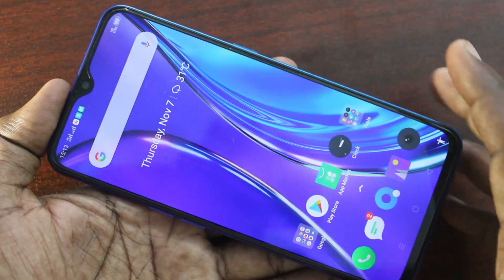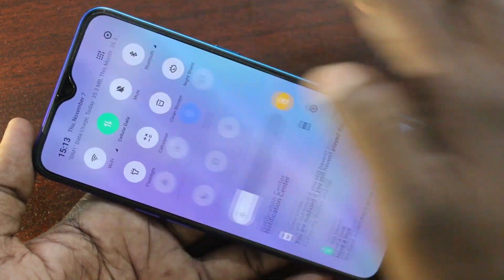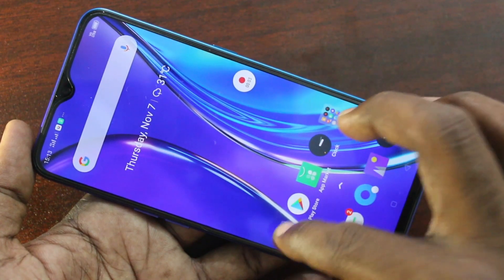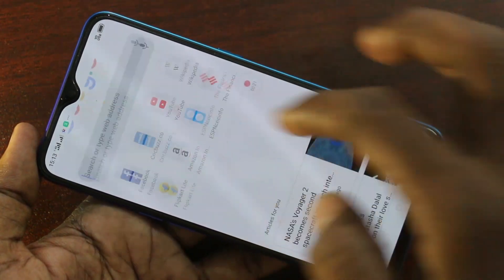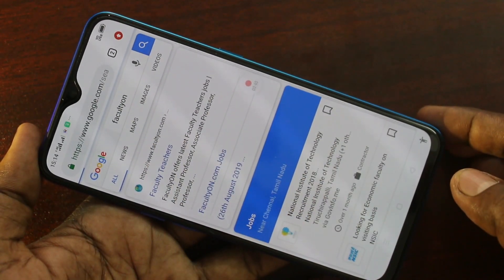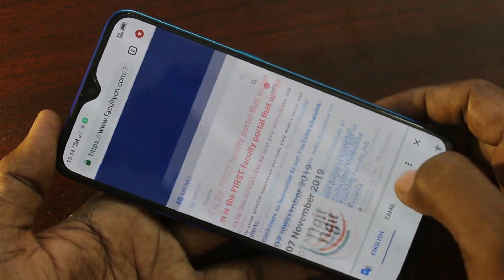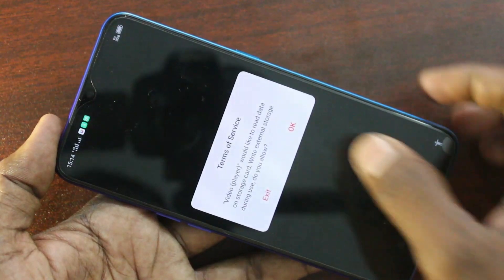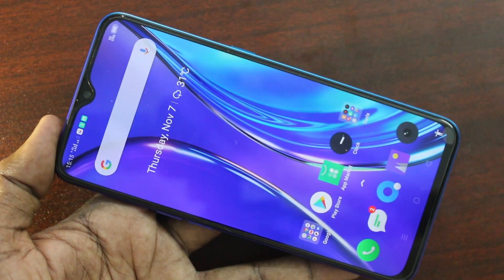How to do screen recording in Realme XT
Realme XT screen recording settings: Learn here how to do screen recording in Realme XT smartphone